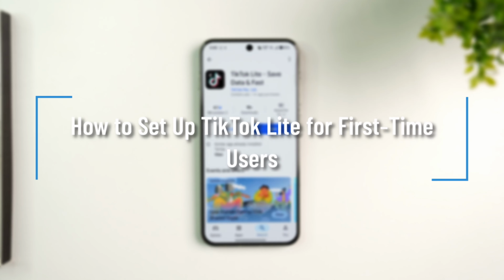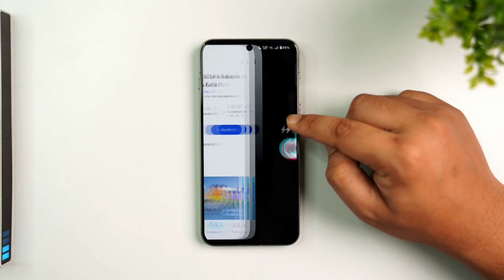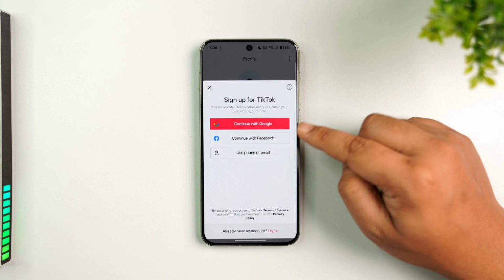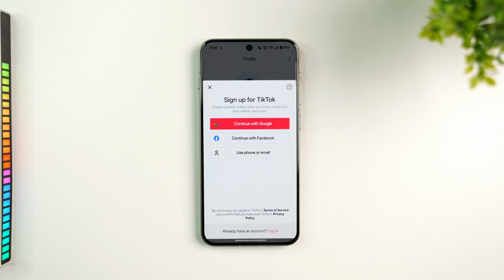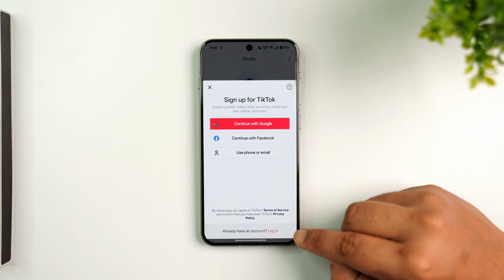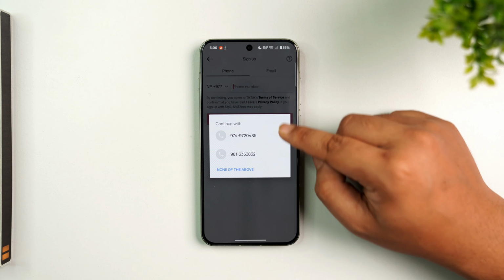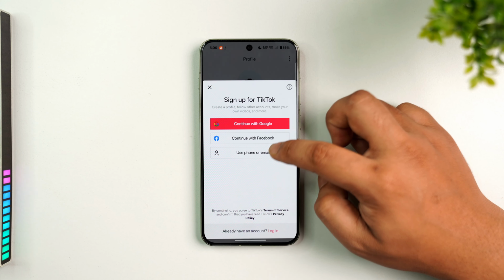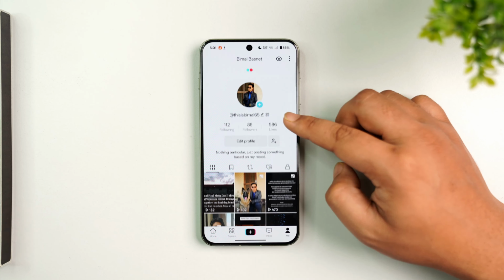How to Set Up TikTok Lite for First‑Time Users !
Setting up TikTok Lite for the first time is a quick and user-friendly process, especially for beginners who may not be familiar with the platform. TikTok Lite is designed to offer a lightweight alternative to the full TikTok app, optimized for devices with limited storage and slower internet connections, without sacrificing essential features. This guide covers the step-by-step process of getting started with your account setup.

Once you’ve downloaded and launched the TikTok Lite app, the first thing you’ll need to do is head over to the profile section. Since you're a new user, the app will prompt you to either sign up or log in. If you already have a TikTok account from the standard version of the app, there's no need to create a new one—TikTok Lite accepts the same login credentials. This means your TikTok account works seamlessly across both versions of the app.

For those creating a new account, TikTok Lite offers multiple registration options. You can sign up using your Google account, Apple ID, or Facebook profile for a streamlined process. Simply enter your information, create a password, and follow the on-screen instructions to complete the setup.

If you're using the 'Continue with Google' option, tap the button, select the Google account you'd like to use, and the app will automatically log you in. This process is fast, secure, and eliminates the need to remember another password.

Once signed in, you're ready to begin using TikTok Lite—browsing content, posting videos, and customizing your profile settings. The entire setup process is designed to be intuitive and beginner-friendly, making it accessible to users of all experience levels.

Timestamps:
0:00 Introduction
0:03 Launching TikTok Lite
0:15 Signing in with an existing account
0:31 Creating a new account
0:56 Logging in with Google
1:03 Conclusion